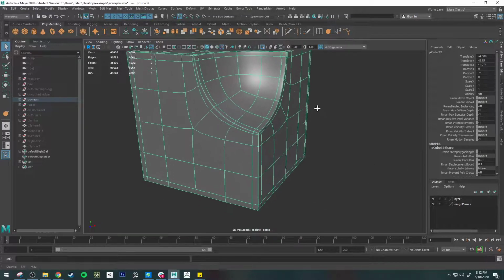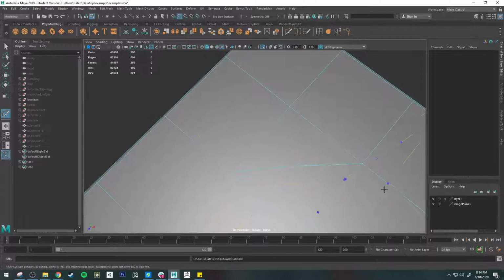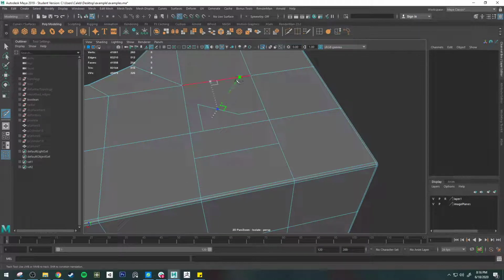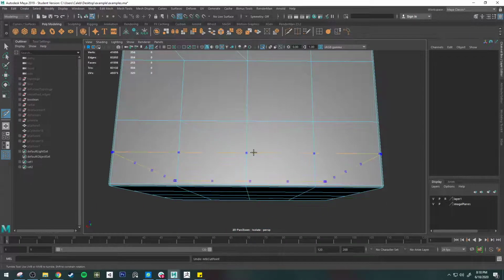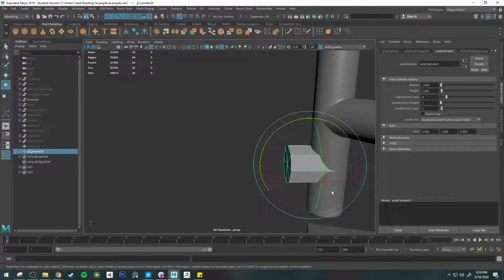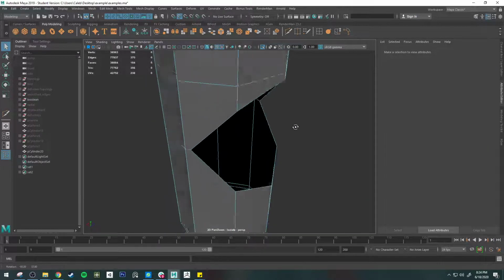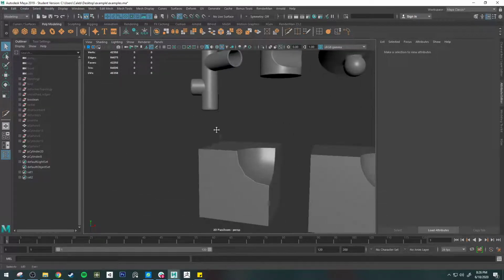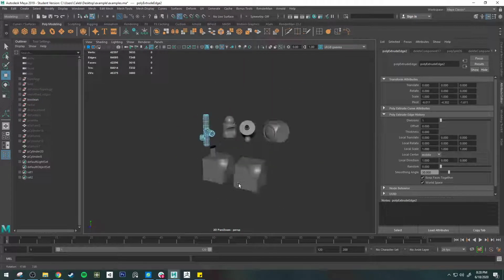(OLD) Using the Multicut Tool